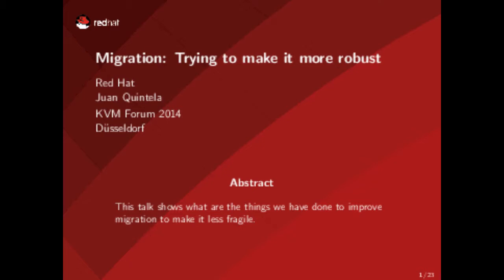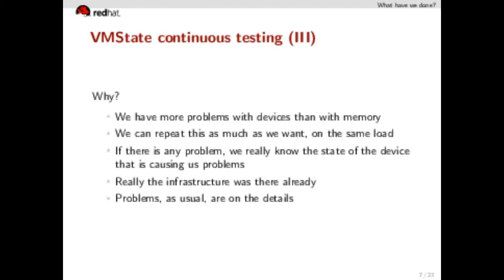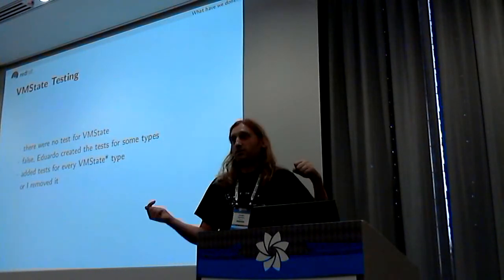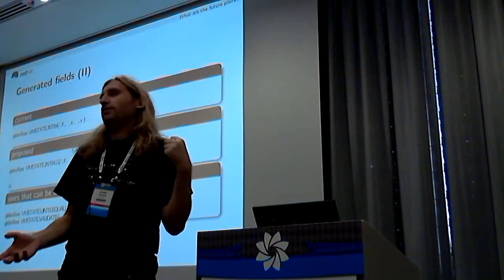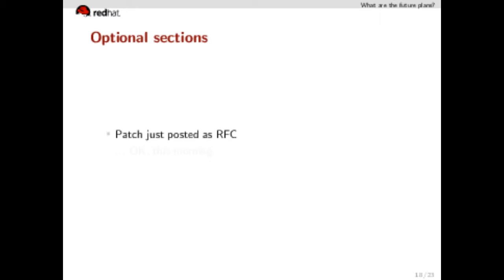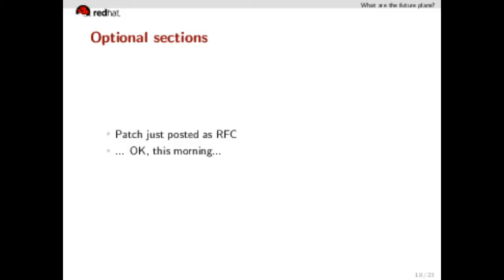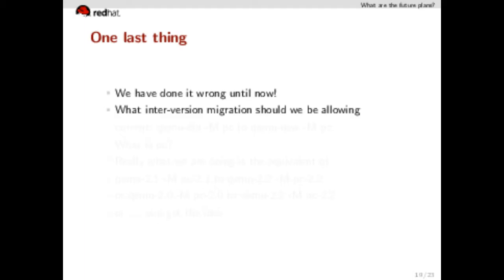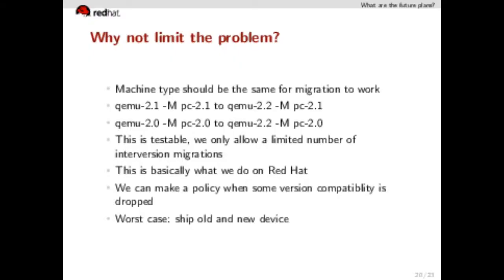[2014] Migration: Trying to Make it More Robust by Juan Quintela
Migration on KVM is known to be a fragile beast. Changing anything has caused migration to break. A bigger problem was that we never detected that anything was broken until it was too late (i.e. after doing a release). During this year there have been several changes to improve this:

- continuous VMState / live-migration metadata testing: this allows us to check--at run-time--that we can load a device state at any single moment (GSoC project)

- migration format checker: analyze fields for each device to verify that migration will not fail before it is even attempted (Amit)

- size array checks all over the tree (mst)

- VMState / live-migration metadata tests (static checker): We have written a tool that verifies compatibility with every component in the VMState / live-migration metadata. This makes it much easier for developers to make changes at the core, because checking if the format has become incompatible (for migration) or not is just a simple run of the static checker.

- more...

Juan Quintela
Red Hat

Juan was born in Galicia, Spain. He started working on his PhD in Computing Science (Functional Programming), but after 3 years Linux kernel programming lured him. Juan has Worked at Mandriva as the Kernel Maintainer from 2000 to 2005. In 2005 he joined the Virtualization Team at Red Hat. Currently he is working on the KVM hypervisor where he handles migration issues with VMState, enhances the build and configuration system, and other random bits. He teaches Operating Systems at Universidade da Coruña, part-time, where he still maintains hope to someday finish his PhD.